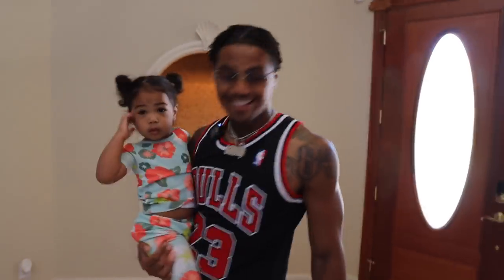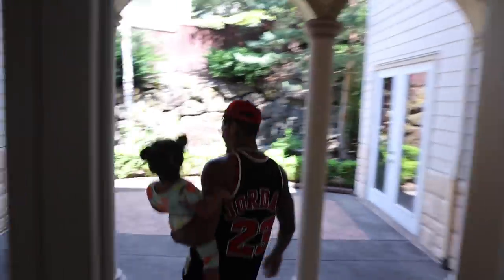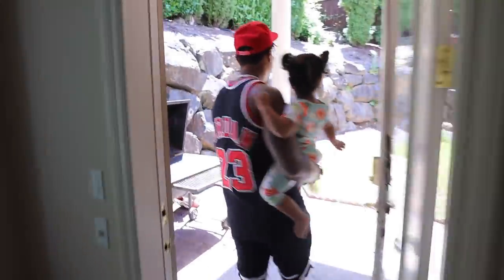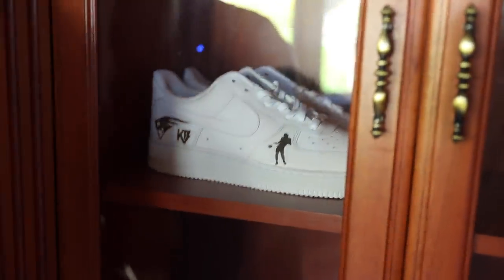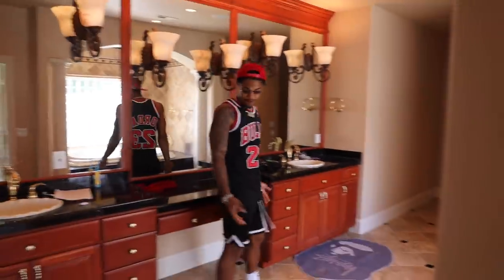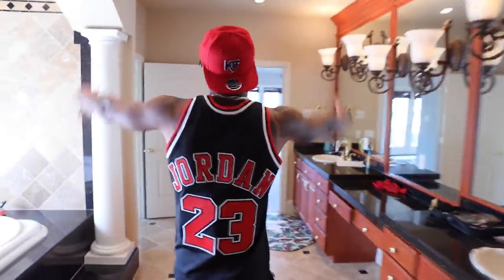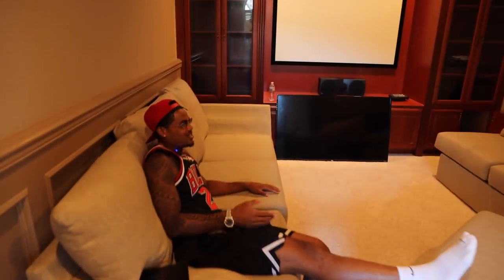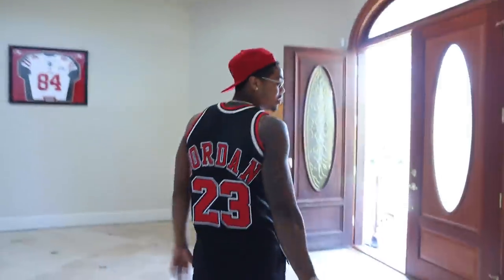My New House Tour With Kendrick Bourne